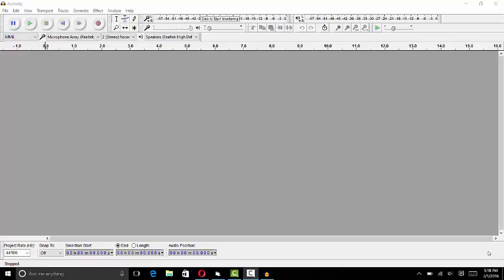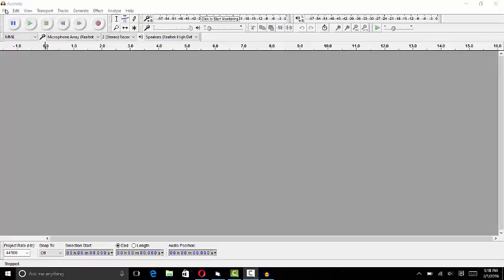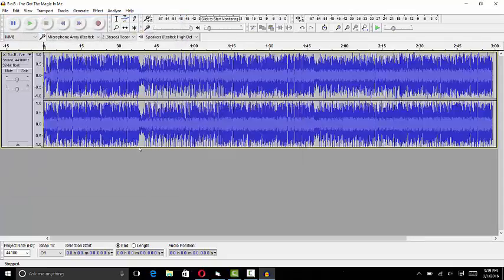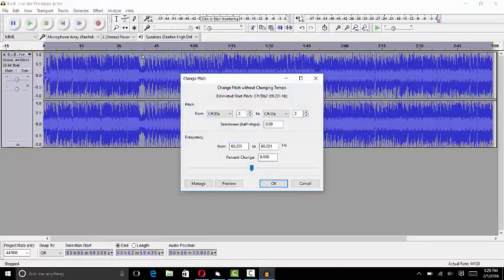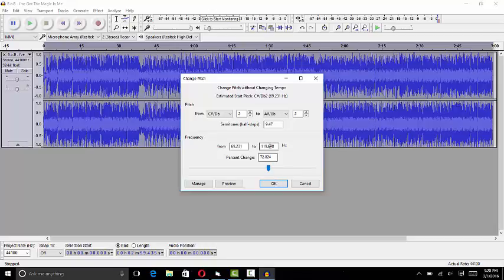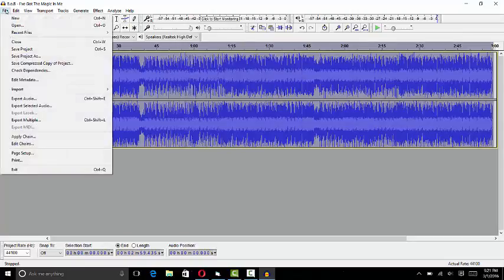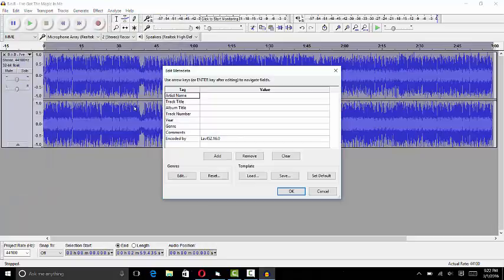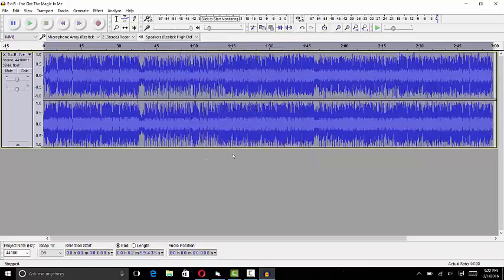Audacity Tutorial, Upload, Chipmunk, and Save